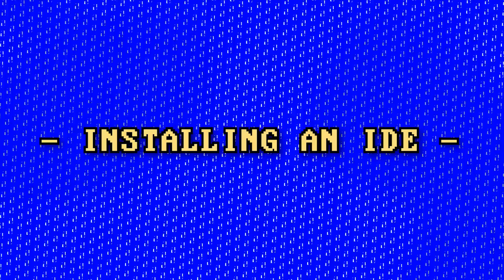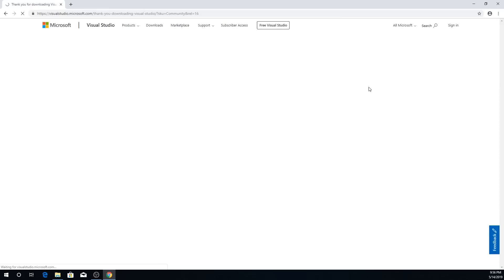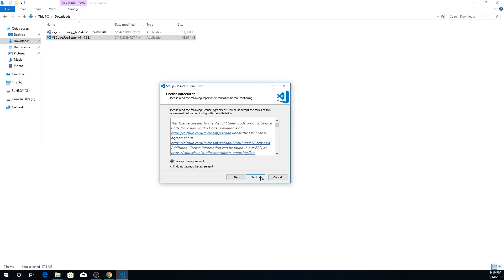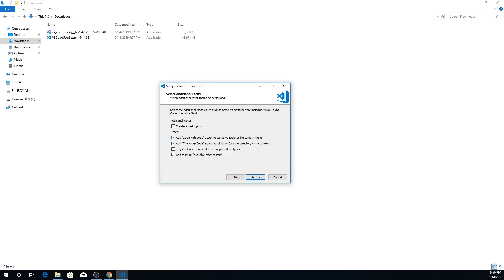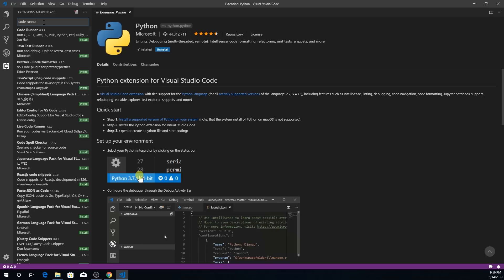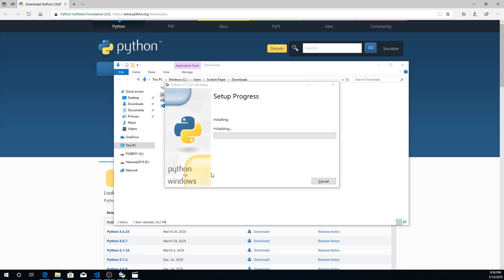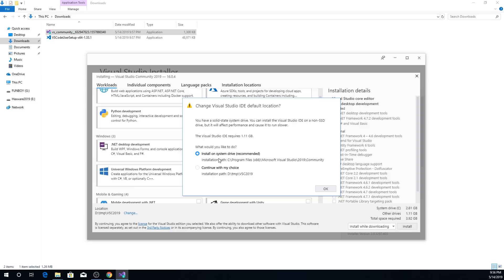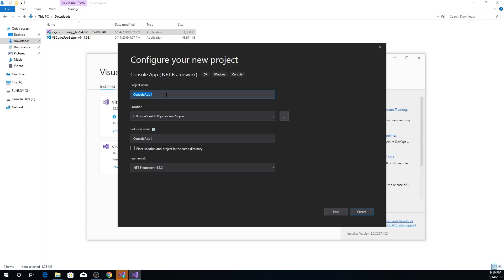Installing Your First IDE ‼ (Windows)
Visual Studio Code (Derek Banas) STOP @1:32 THEN COME BACK TO THIS VIDEO @4:05 to install the needed extensions for Python!